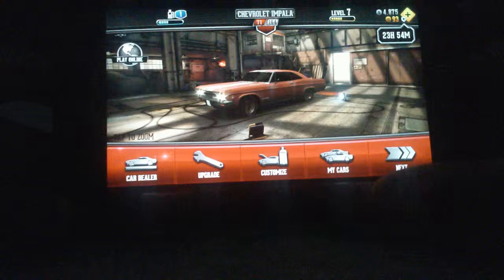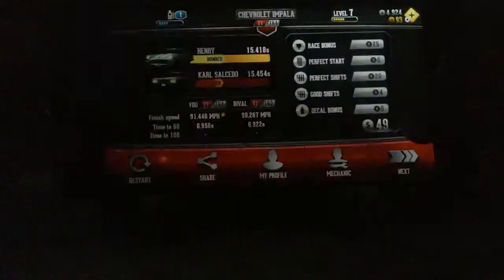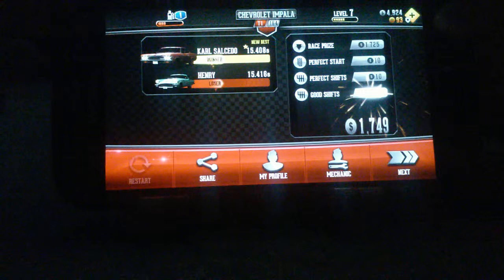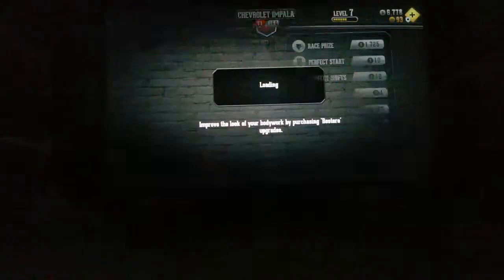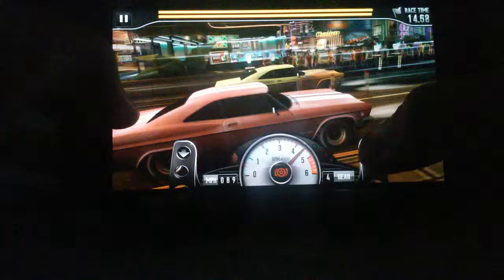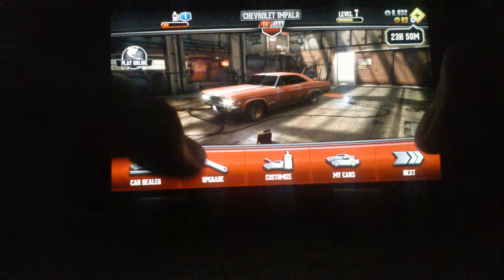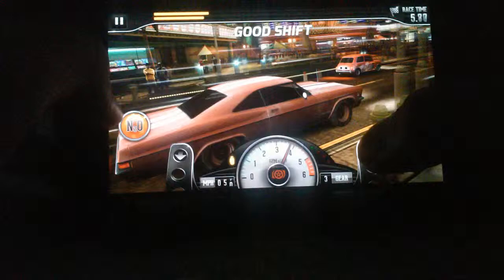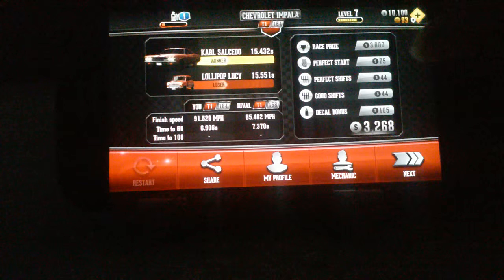"CSR Classics" Let's Play Part 12: Defeating Lollipop Lucy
Thanks for all of the support for my channel. This is Part 12 of the "CSR Classics" Gameplay Walkthrough on the Samsung Galaxy S6.

In this video, I defeat Lollipop Lucy.